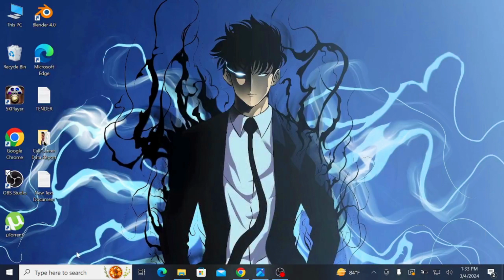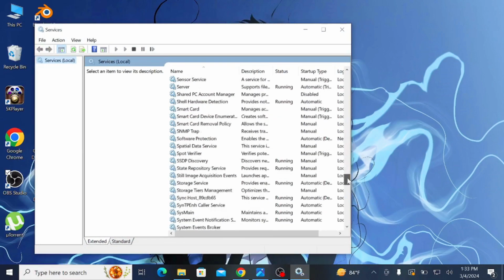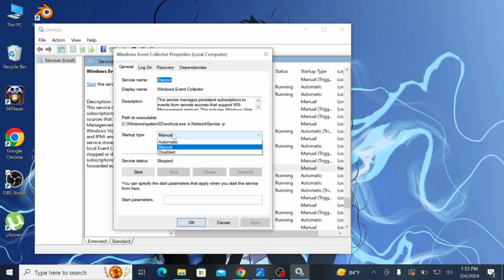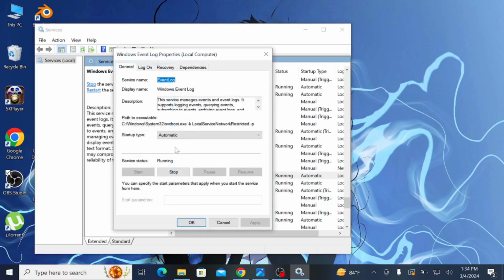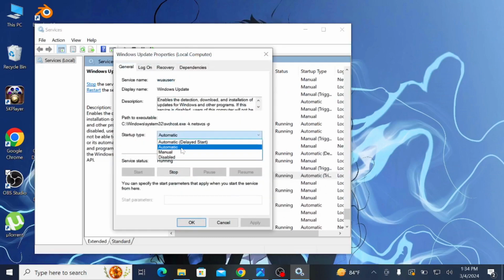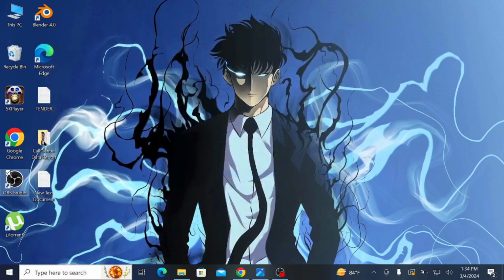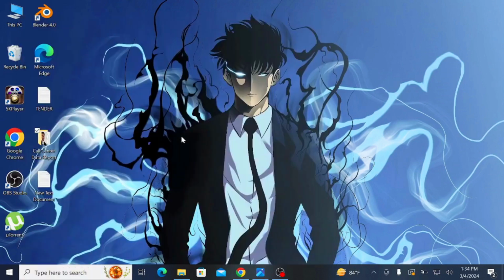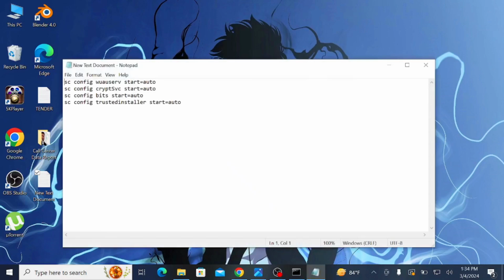Fix Error encountered 0x80070643 in Windows 10 / 11 Update | How To Fix windows update Failed error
In This Video You Will Find How To Fix Error Encountered 0x80070643 in Windows 10 and 11 Update with 2 Methods

𝐂𝐎𝐌𝐌𝐀𝐍𝐃𝐒 𝐓𝐄𝐗𝐓 ▬▬

Fix Error Encountered 0x80070643 in Windows Update
Solve Error Encountered 0x80070643 in Windows Update
fix windows update error 0x80070643 on windows 10